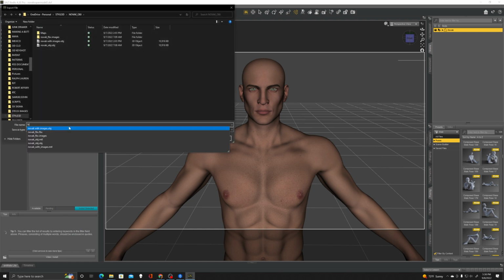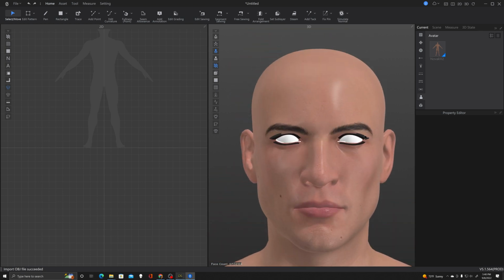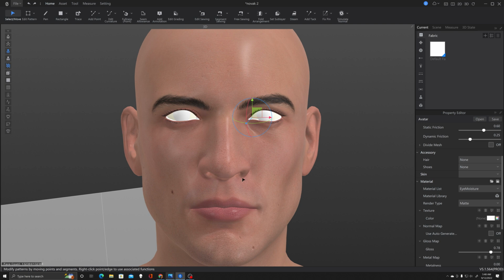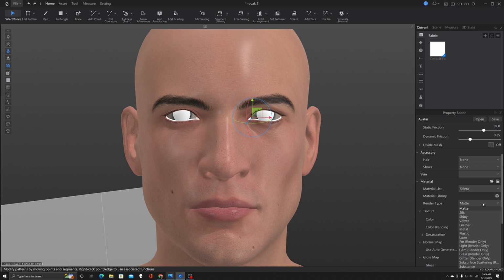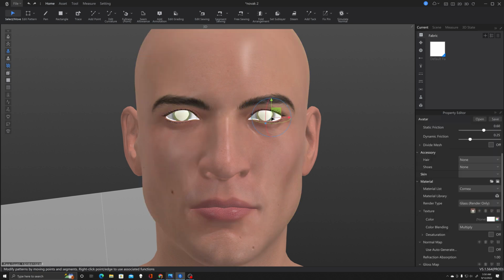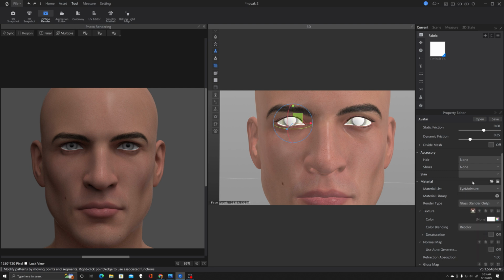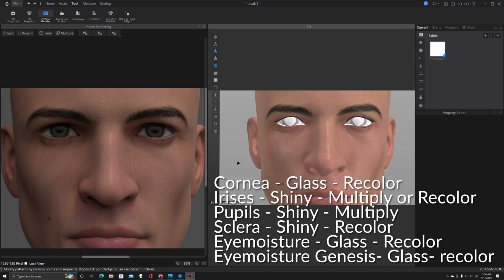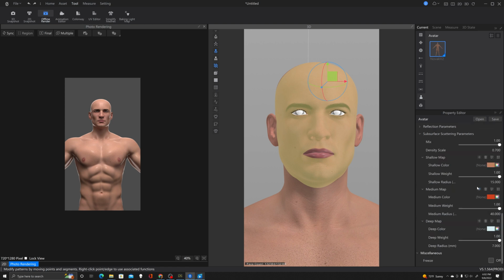Refine your custom avatars- Part 2 of 3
Learn about different materials, color blending modes, and subsurface scatter to add extra detail and realness to you custom avatars.